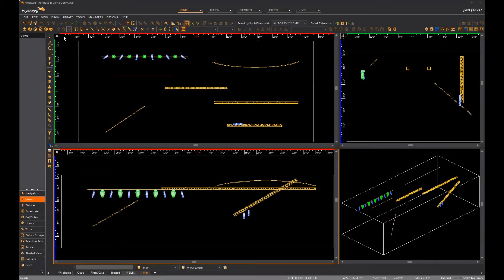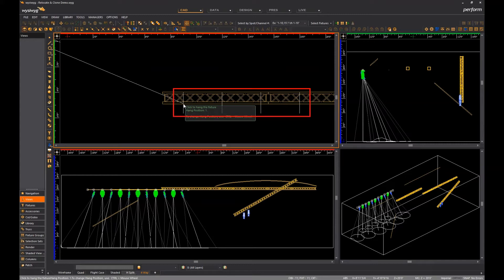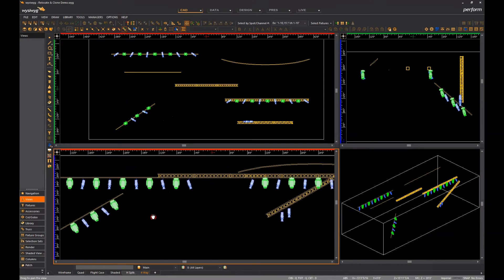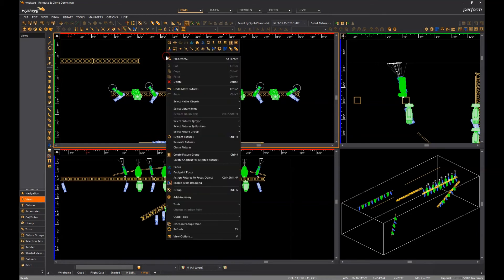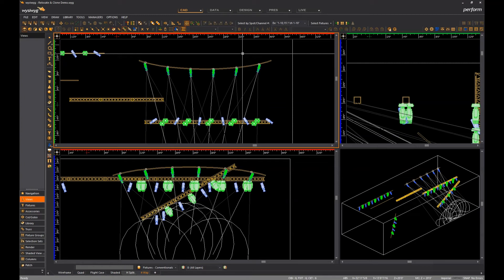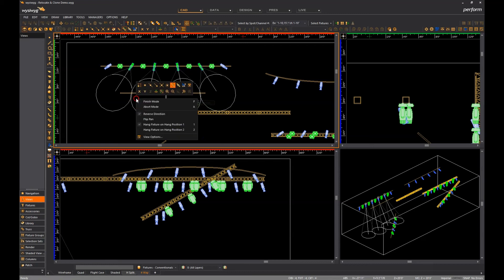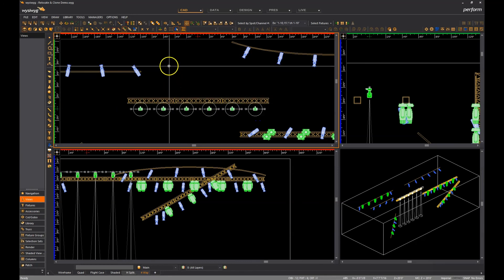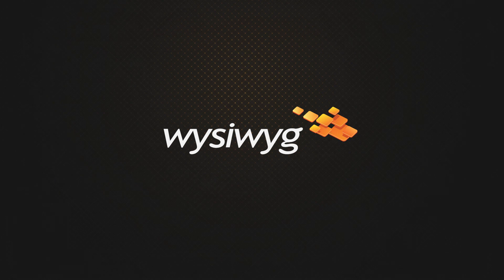wysiwyg lighting Design - Relocate and Clone Fixtures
New feature introduced in the release R45.